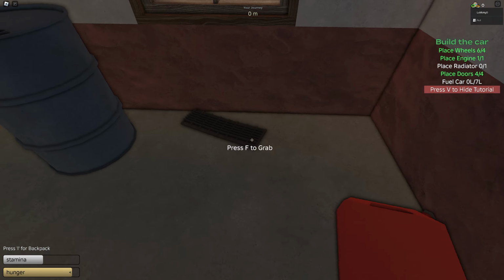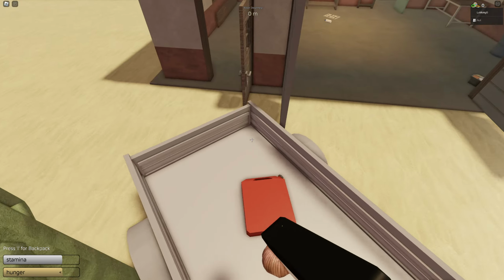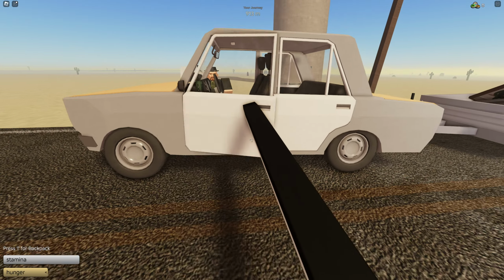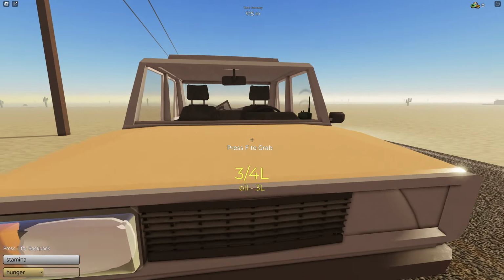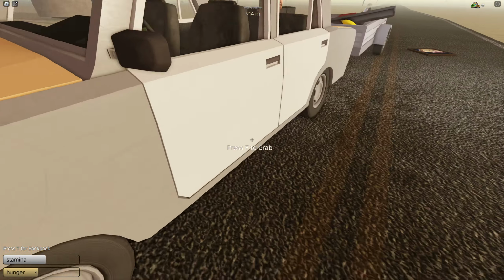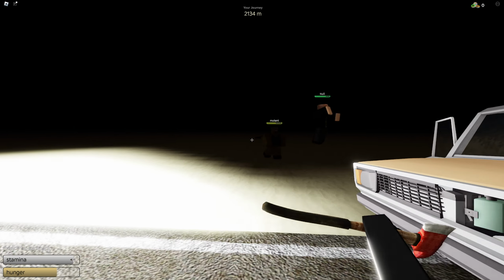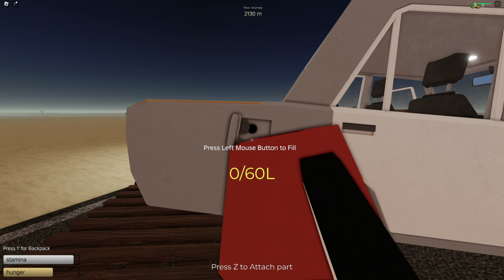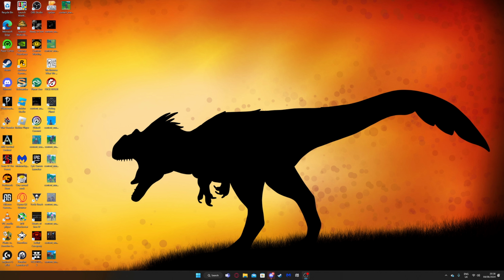roblox a dusty trip wit d3monic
hello its yuty and im a small creator who idealy wants to become a yter as it is a fun pastime and hobby